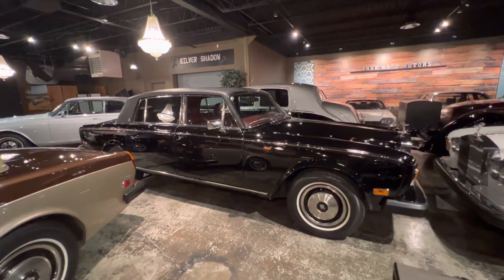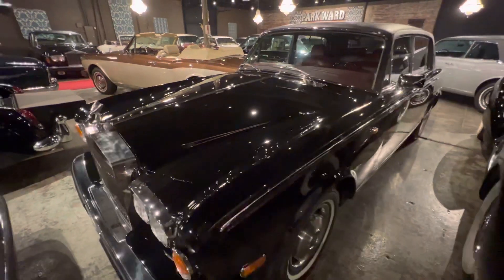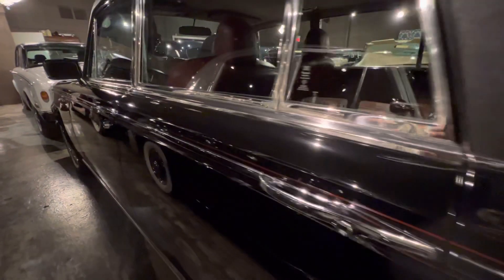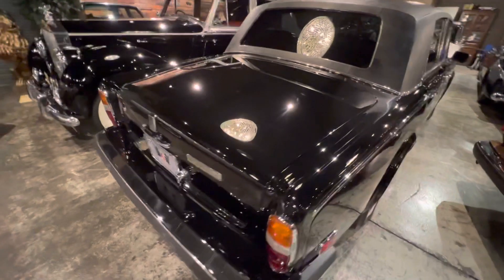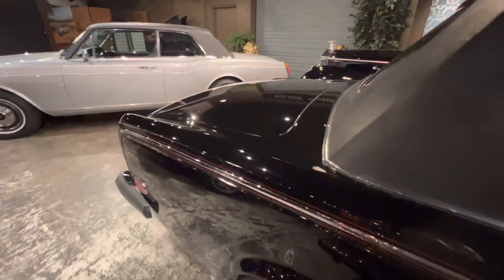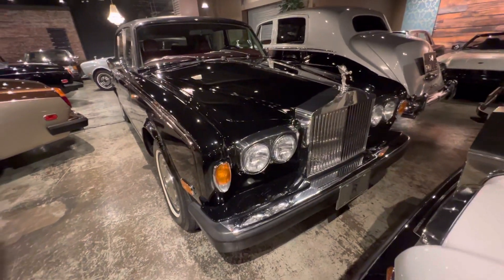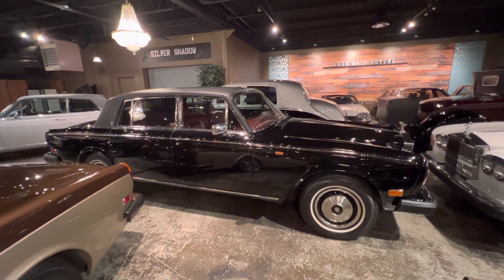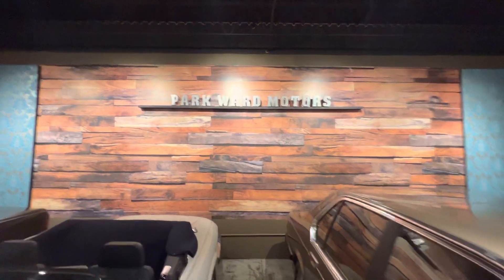January 23, 2022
1978 Rolls-Royce Silver Wraith II.